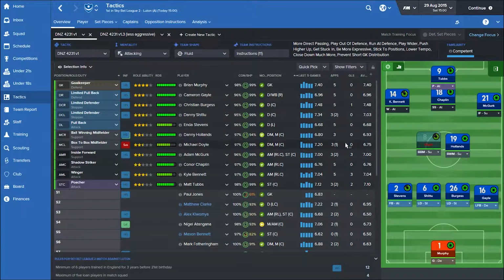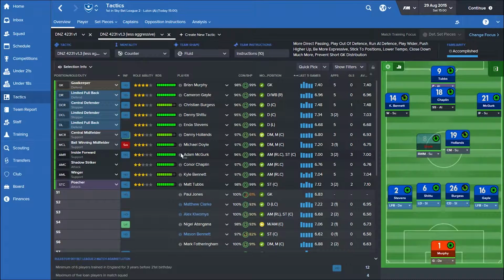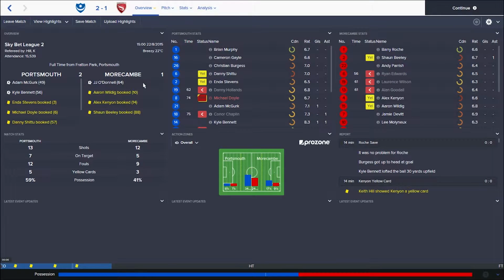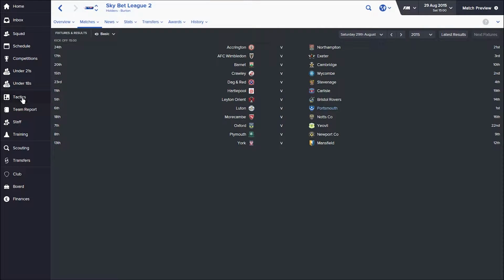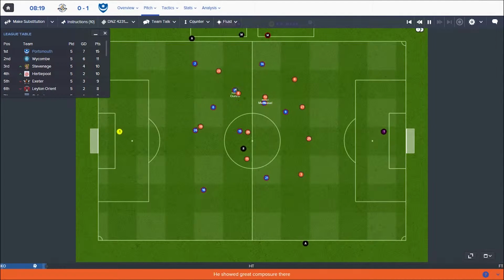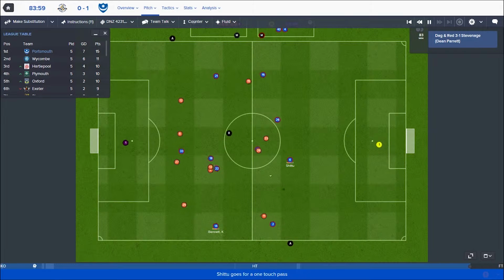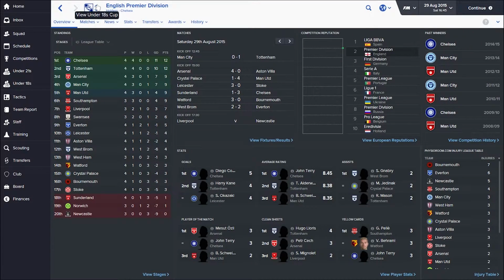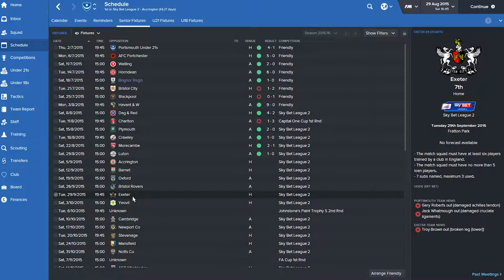Up Pompey! - Episode 3. Pompey playing up (Luton Town vs Portsmouth)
The third installment of my Football Manager 2016 series with Portsmouth FC sees us take on Luton Town. Can we pick up all three points away from home?

Also includes the first 'Goal of the month' YouTube vote.
Goal of the Month track - Music Predators - Adventure time